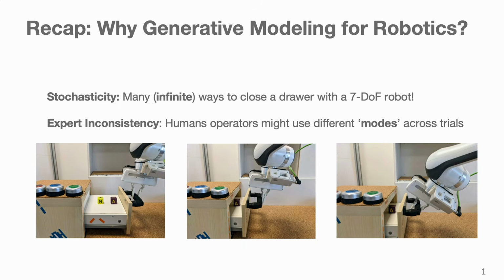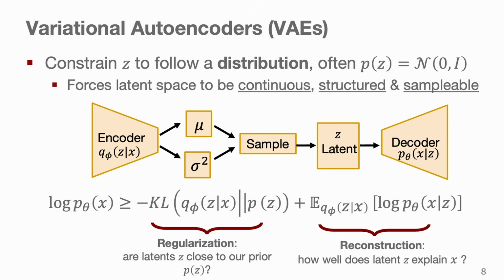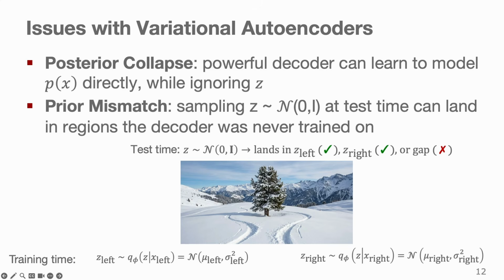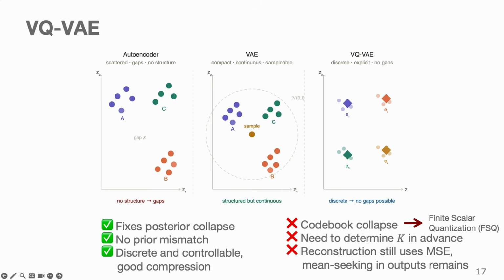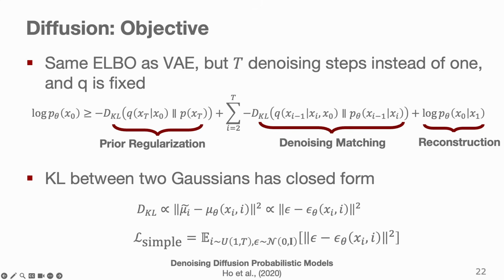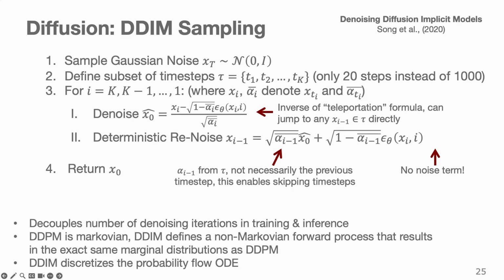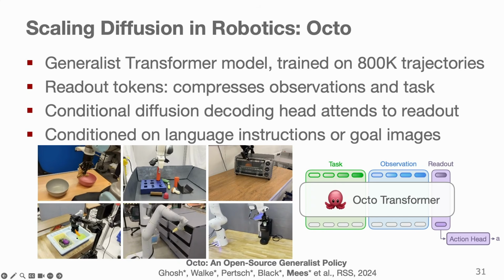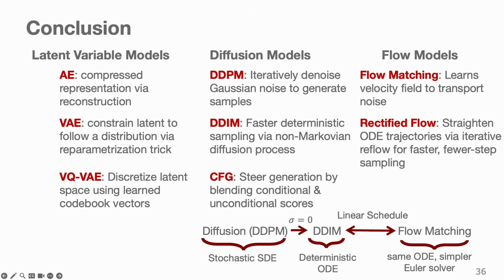Robot Learning 2026 – Lecture 6: Generative Models | ETH Zürich